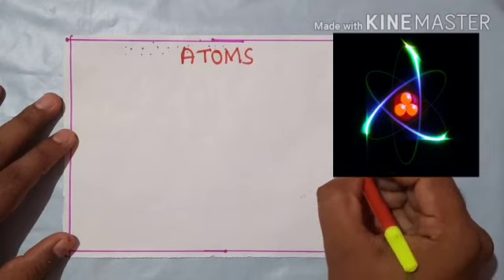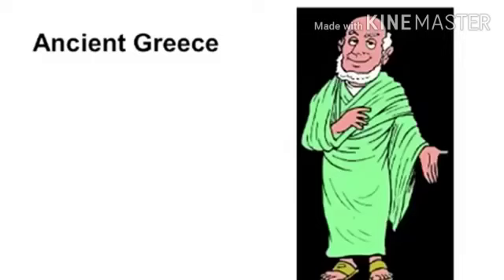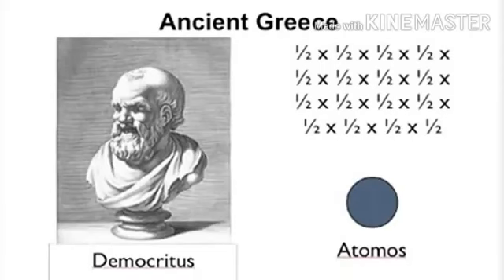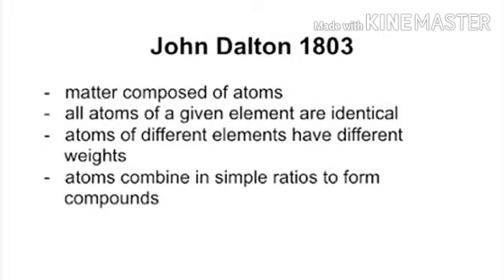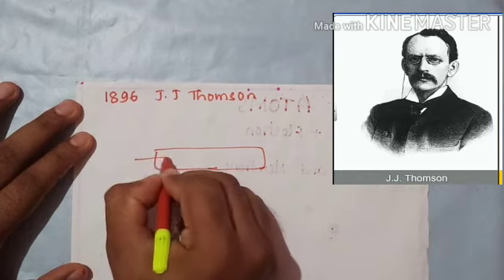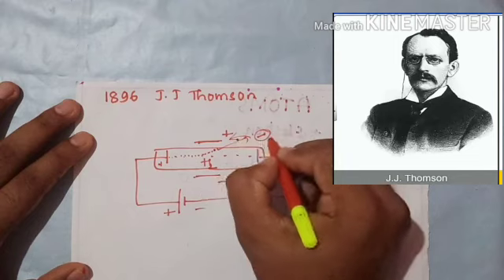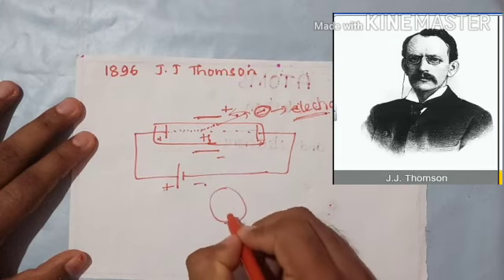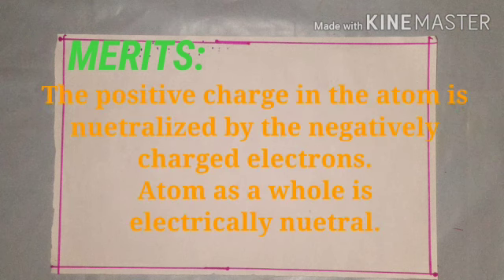Physics class video on Chapter Atoms